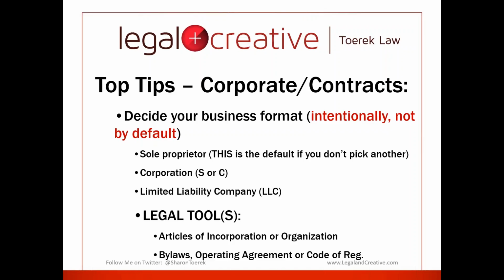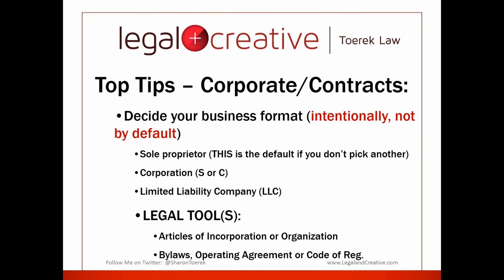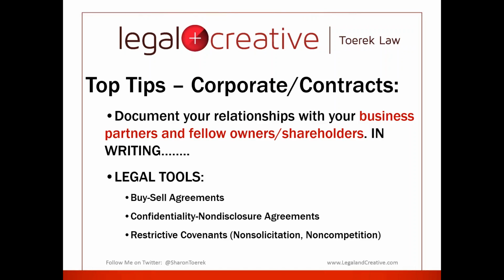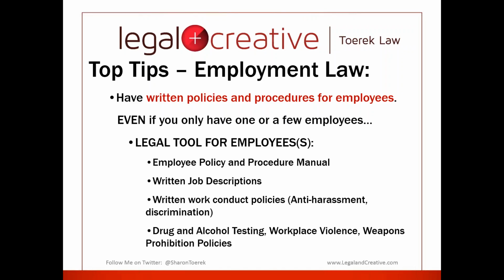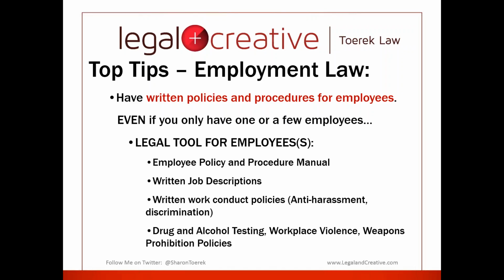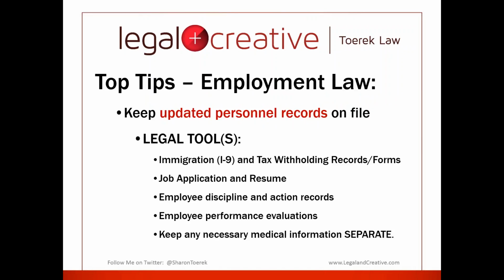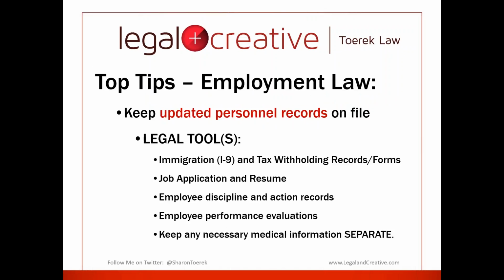Creating Your Legal Toolbox - Tips and Tools for Small Business Owners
Every small business needs to have a strong legal foundation to stand on. What tools do you need to have in your legal toolbox?